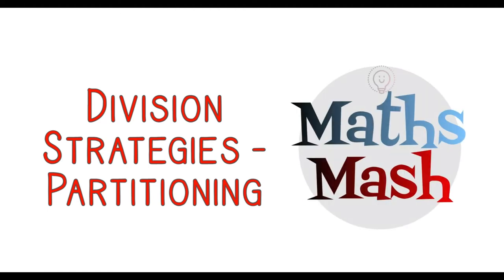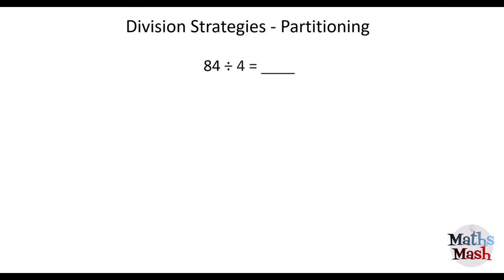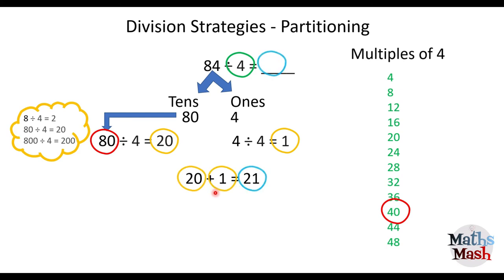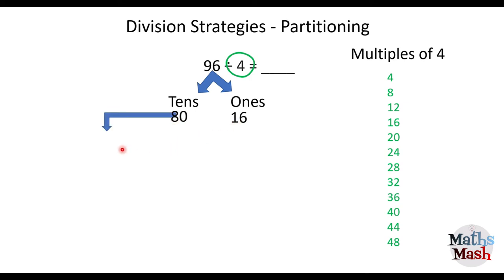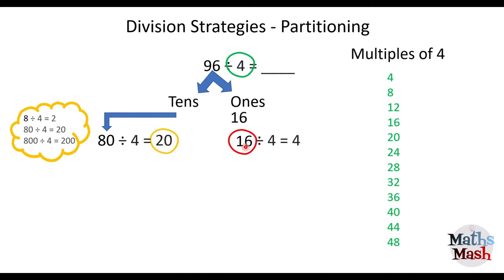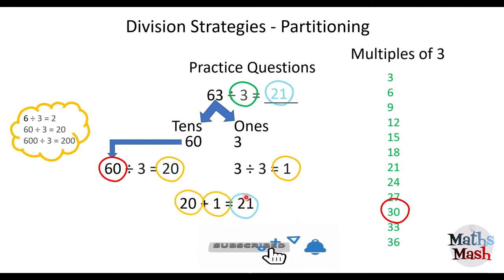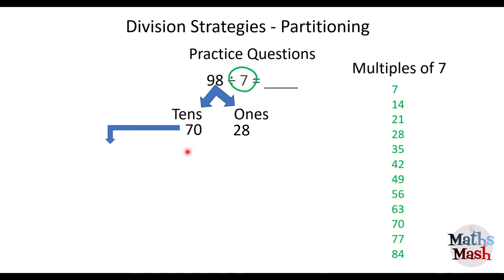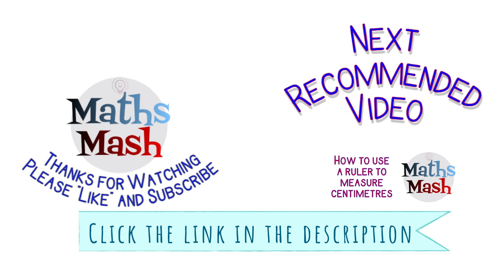Division Strategies for Kids - Partitioning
In this video we look at Division Strategies for kids - Partitioning. In this video we use "flexible partitioning".The video includes two practice questions.
In this video I answer these questions:
What is partitioning?
How to use partitioning in a division question?

Next suggested video: Compare and order unit fractions

Chapters

00:00 Introduction
00:10 Vocabulary
00:38 First example question
01:26 Second example question
02:32 Independent practice questions (two)
04:08 Closing

Thank you very much for watching this video and helping you on your learning journey. If you found the video helpful, please also consider making a donation to UNICEF.